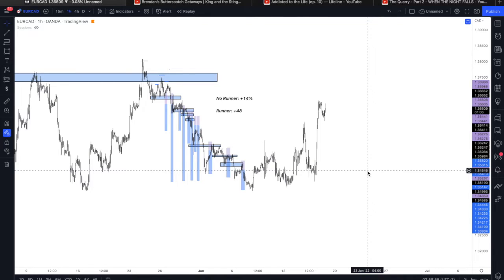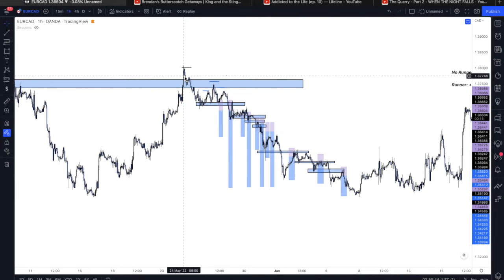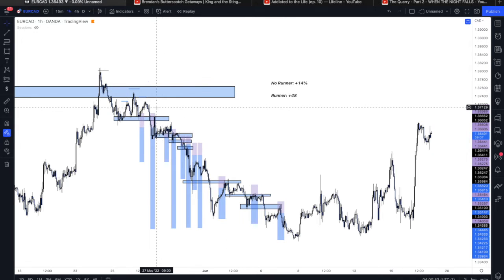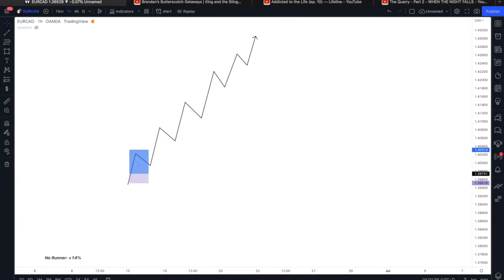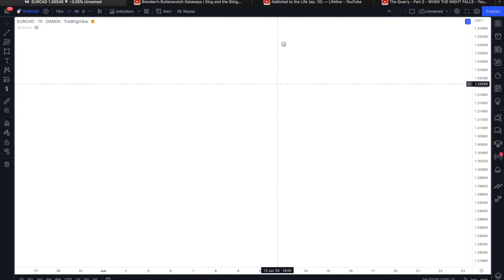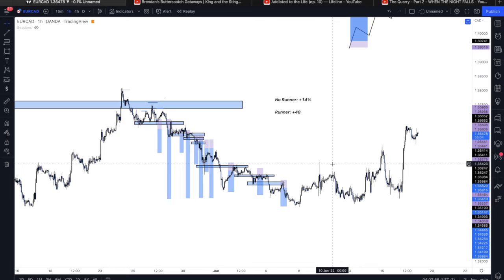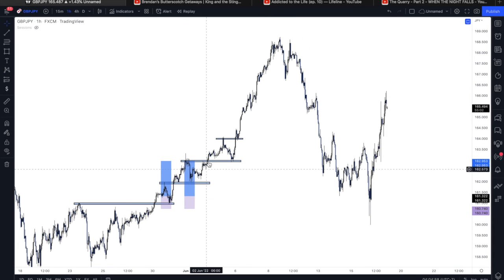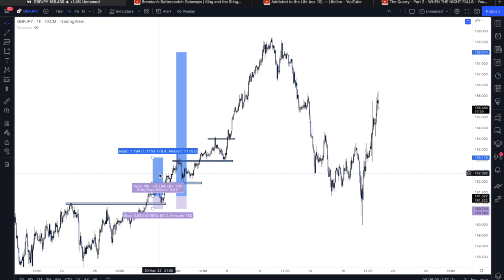Maximizing Profits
Using Runners to maximize the potential profit on your trades

forex, forex market, day trading, price action